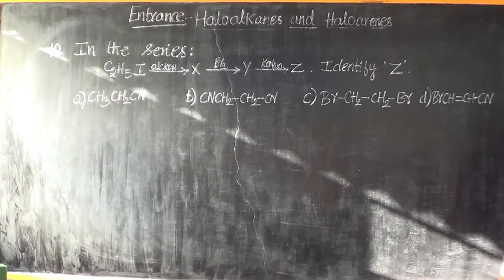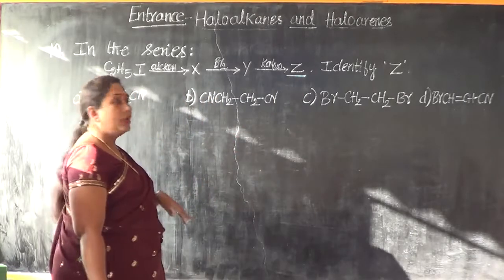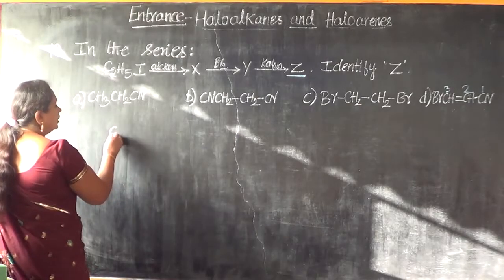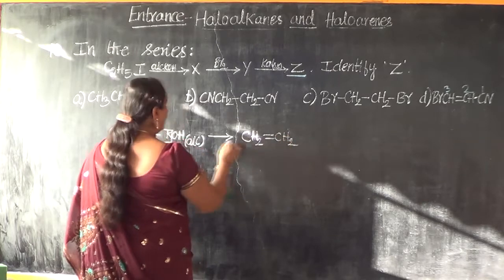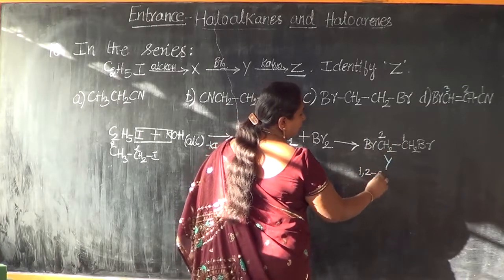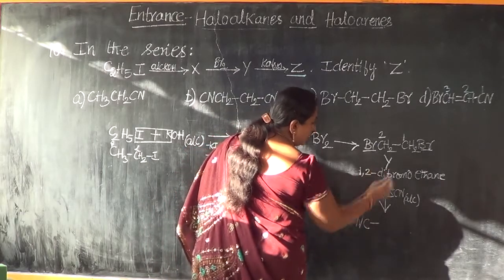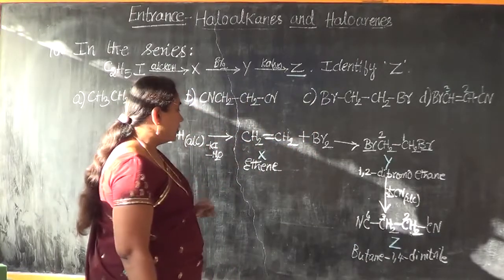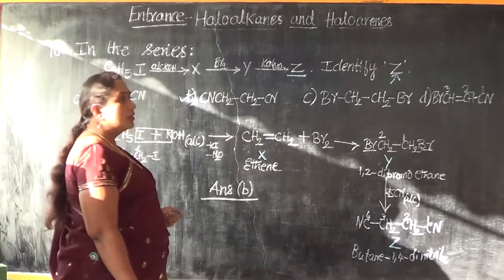KCET/Entrance 2016 Organic Chemistry Haloalkanes and Haloarenes - 10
In this video lesson KCET/Entrance concept from the organic chemistry chapter Haloalkanes and Haloarenes from class 12/II PUC  is discussed in detail  by Prof.Shanthi datta  which gives an proper understanding of the concept.